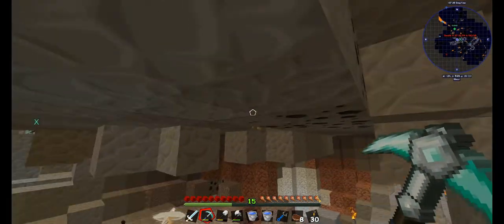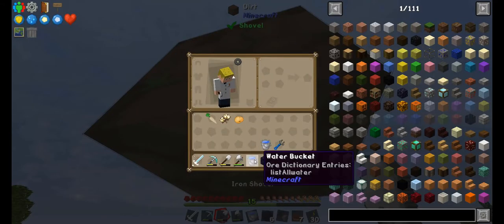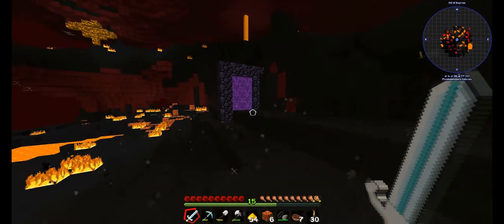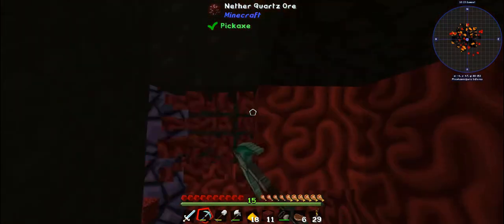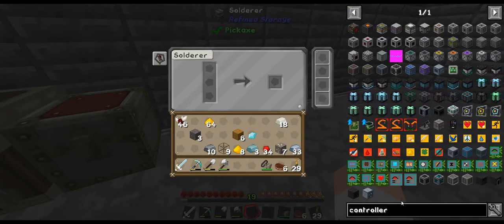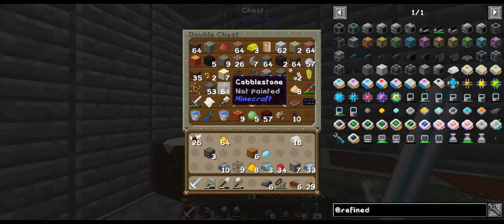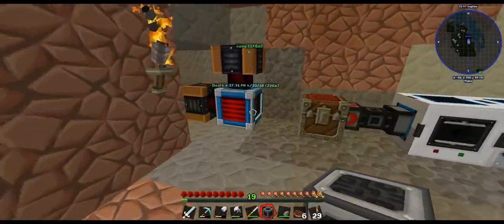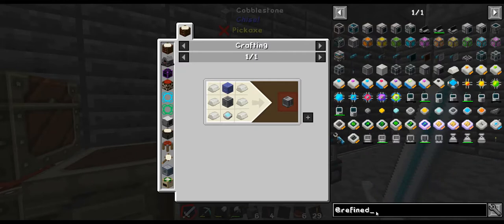FTB Let's Play! The Quest For Plum Labs! EP7: Refined Storage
Welcome back to episode 7! This episode we work on upgrading our storage system by getting some refined storage gadgets and toys a try!

Also due to problems with the resolution I couldn't do any endscreen! sorry guys I'm working to get this fixed ASAP!!